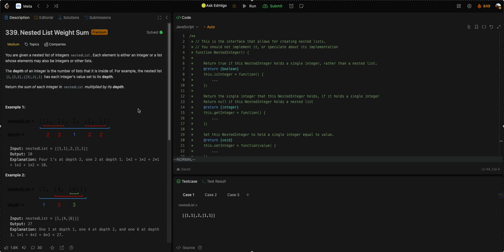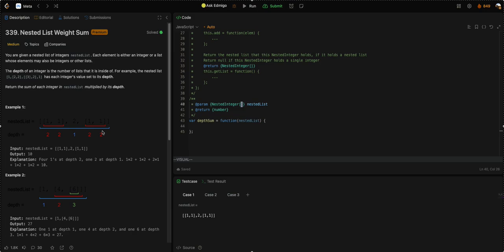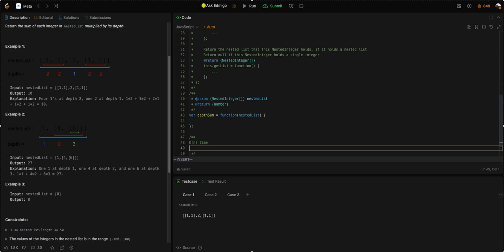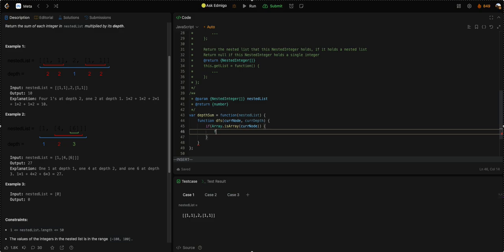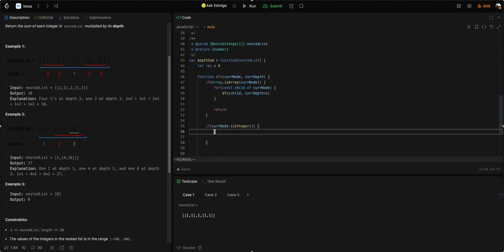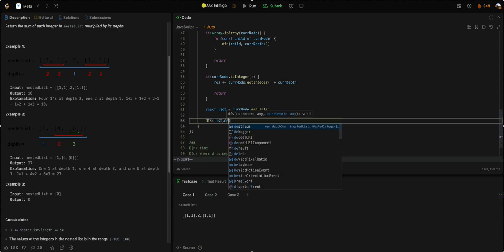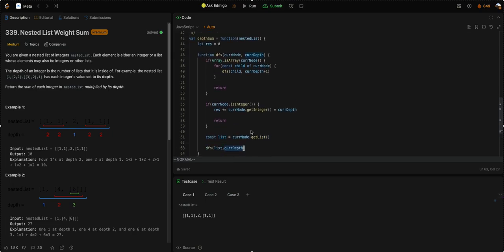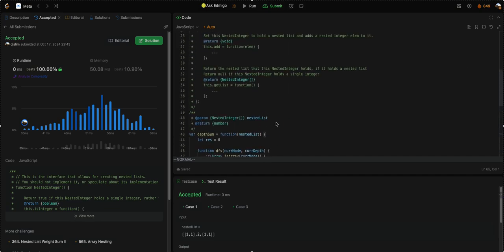Meta 339. Nested List Weight Sum